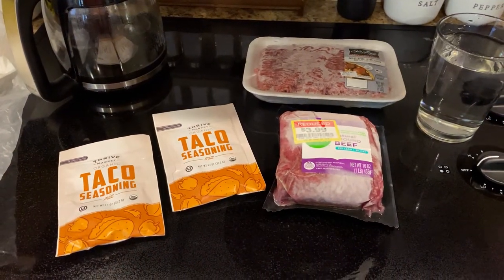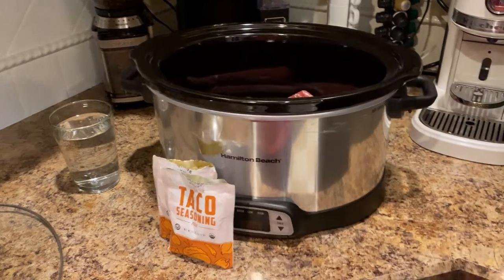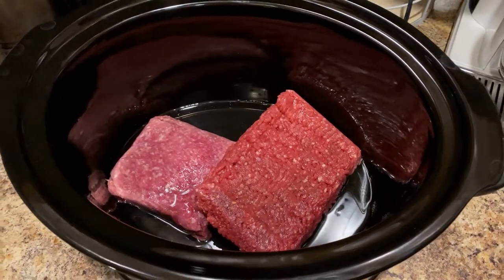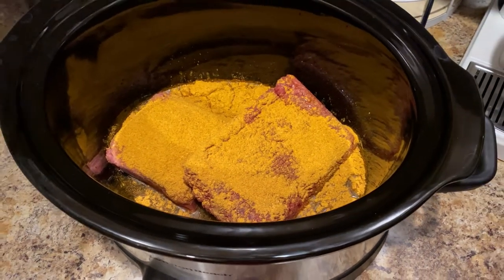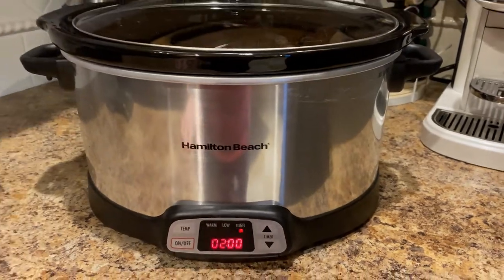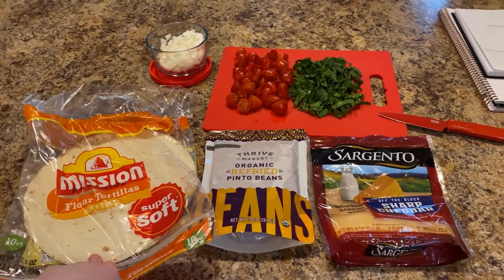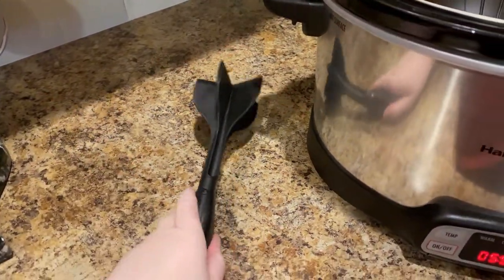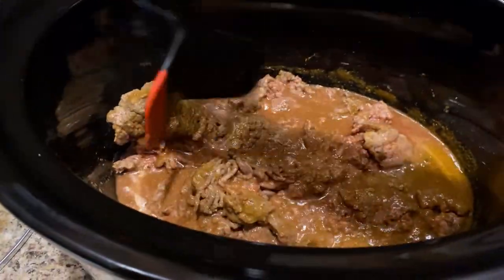Cook With Me | Mom Hack in Kitchen | Vlog Style | Slow Cooker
Hello and welcome back to Our Unruly Nest!

Join me in the kitchen today for the first time! I'm showing you one of my best mom hacks! Watch closely for the Mom tip in the video!